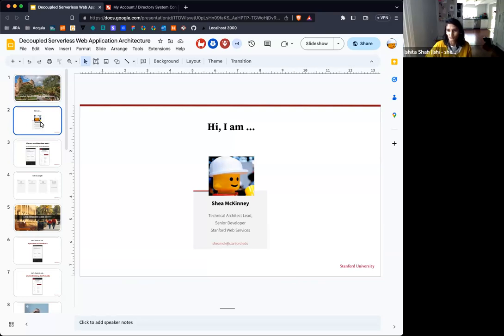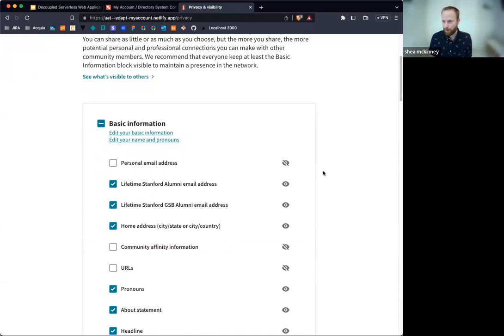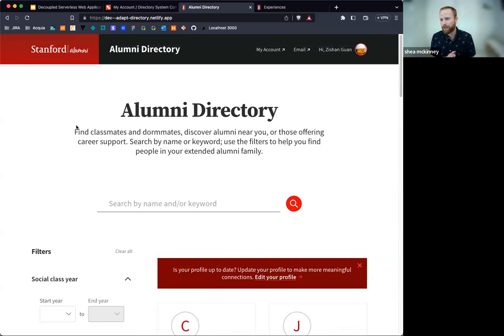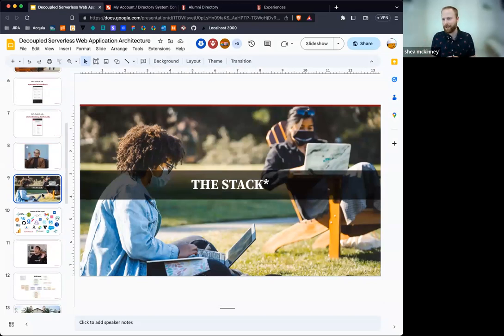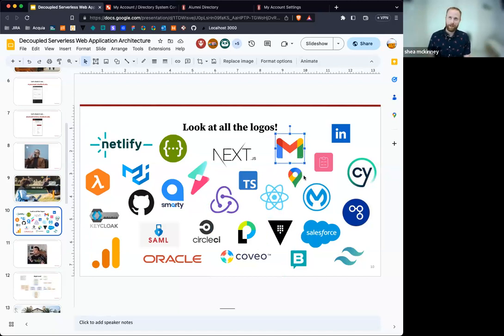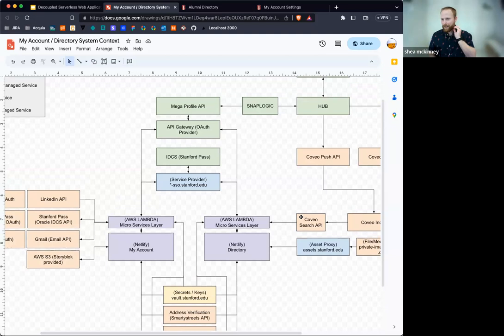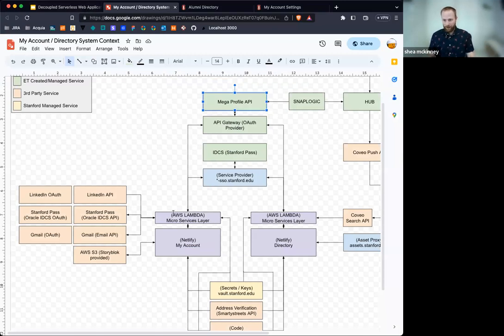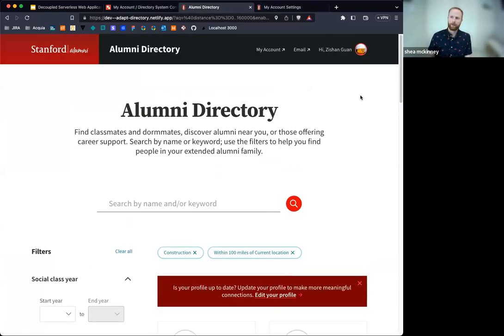Decoupled Serverless Web Application Architecture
A presentation and overview of the recent deployments of the My Account and Directory applications for Stanford's Alumni and how they were built. We will dig into how each of the parts works, how they relate to one another and all of the various technologies and strategies employed. We will start off with a demo of the two web applications and then get into the system topology and responsibility for each part.

Built On:

Netlify
AWS LAMBDA
Edge Functions
Oracle IDCS (SAML)
Built With:

NextJS
Redux Toolkit
Coveo
TailwindCSS
MUI
React Hook Forms
Swagger
Cypress
PassportJS
JWT